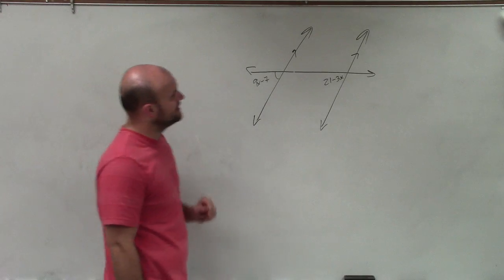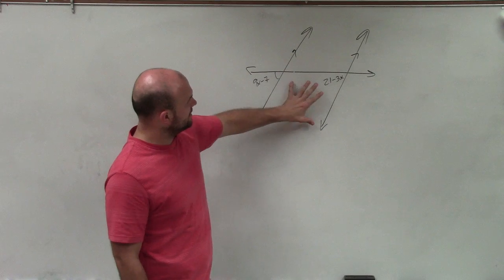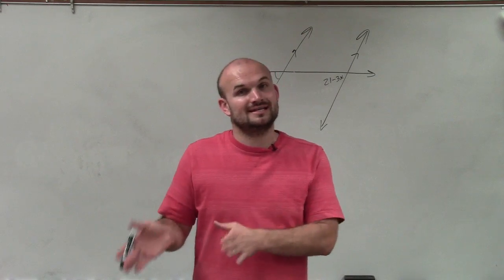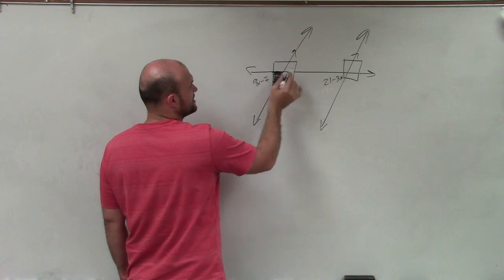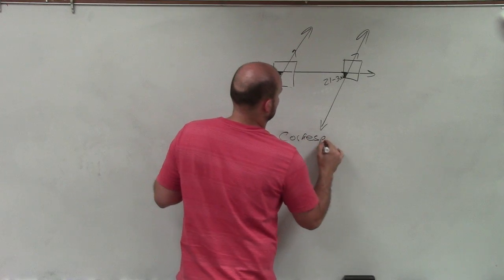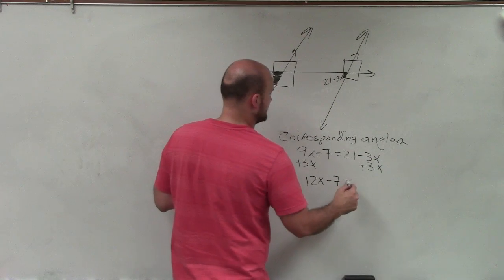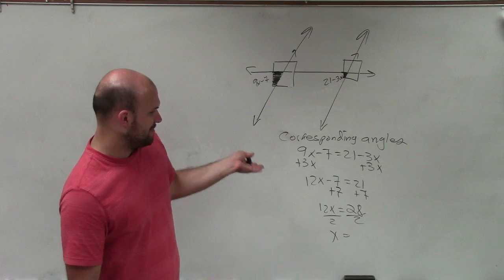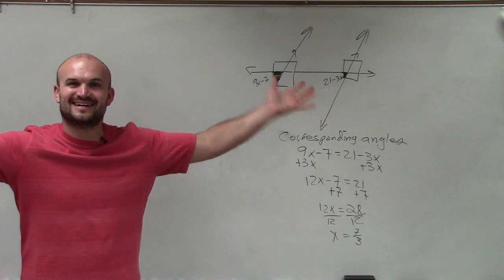Solving for your missing variable using corresponding angles ex 16